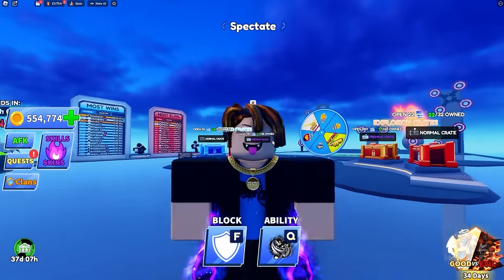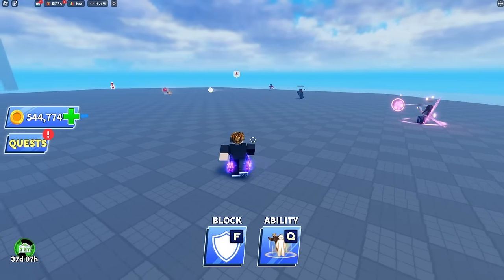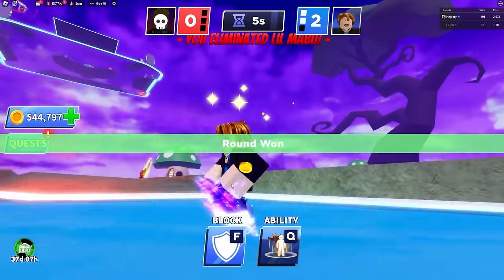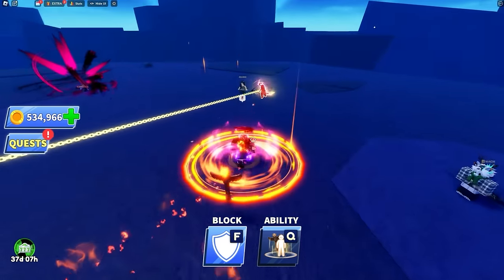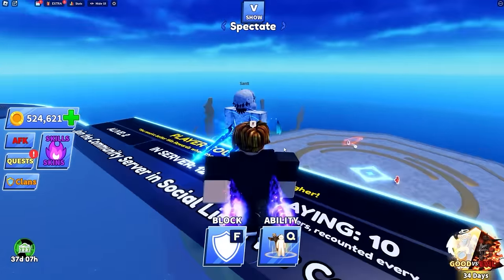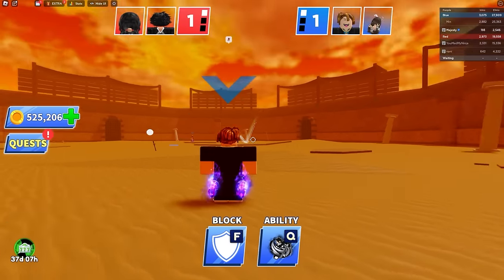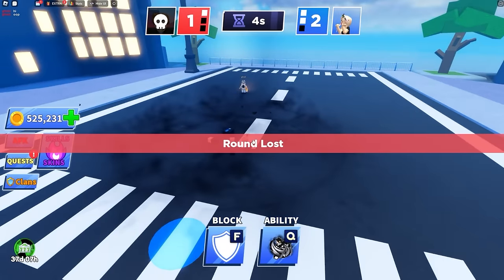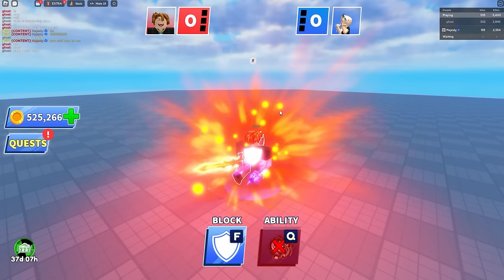SPENDING $10,000 NEW UPDATE "CHEIFTAINS TOTEM ABILITY" BEST ABILITY in Roblox Blade Ball